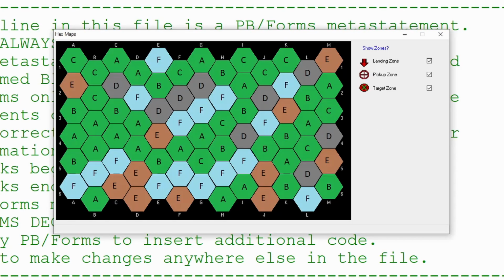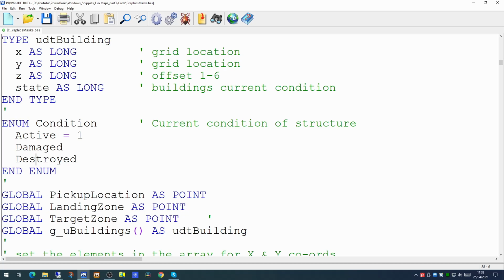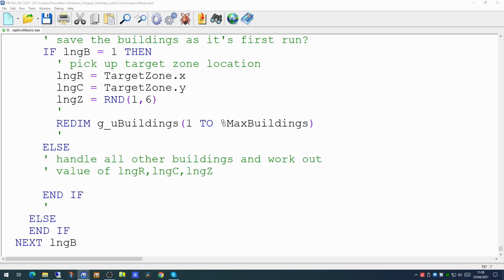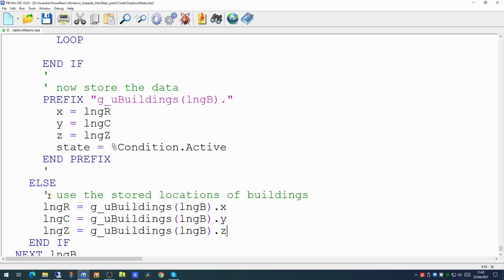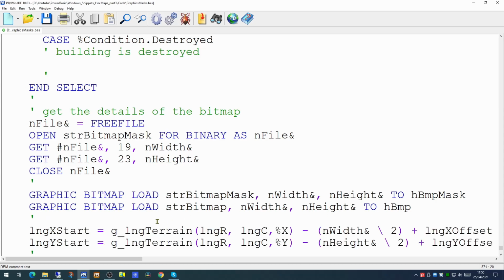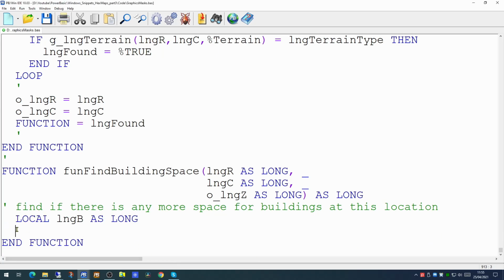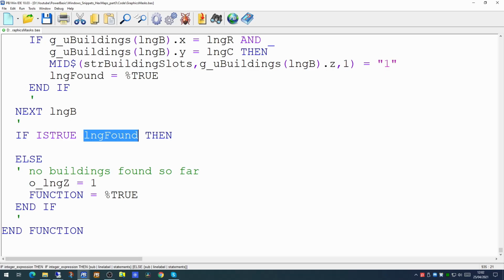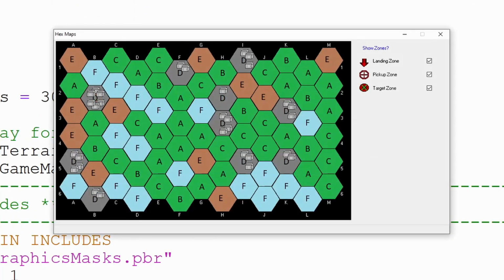PowerBasic Windows Snippets Creating Hex Maps for Game creation- Part 3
In this series of videos, which are aimed at those who have never coded in PowerBasic before, I cover one aspect of the language - today it is the use of the Graphics commands and bitmap masks to create game maps and populate them with overlay bitmaps.